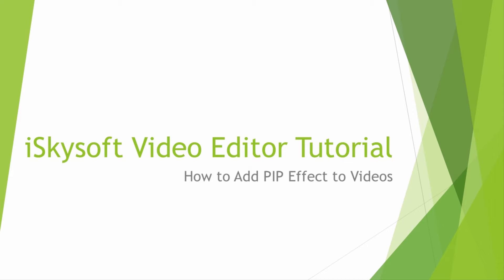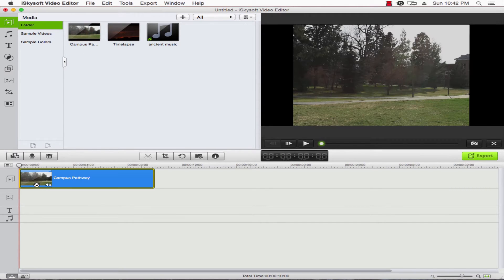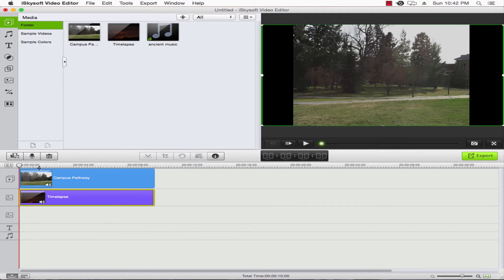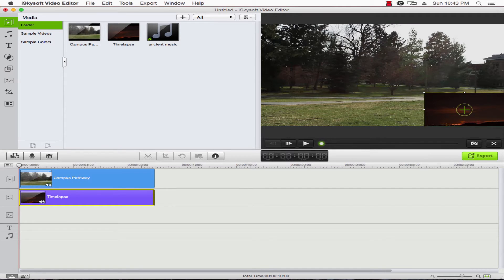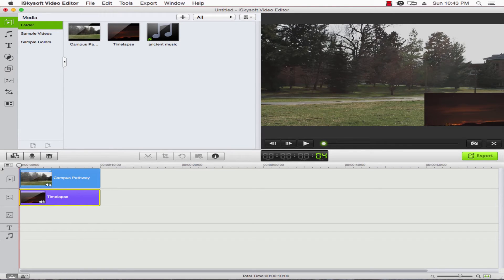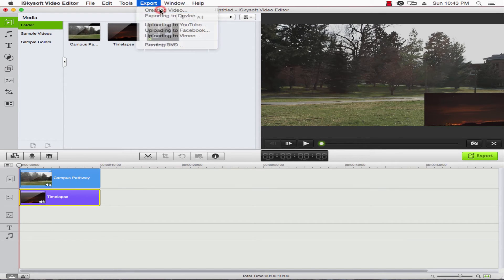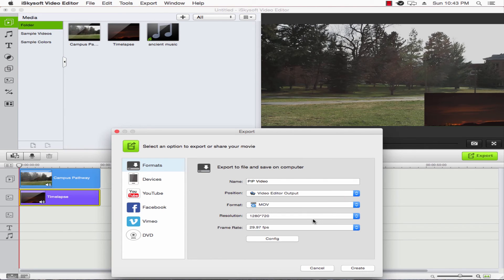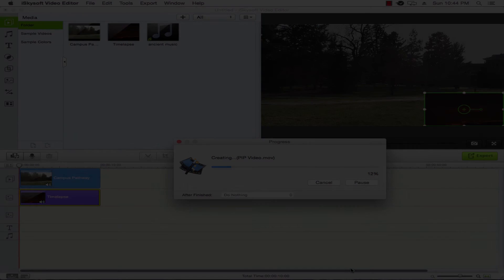Filmora Video Editor- How to Add PIP Effect to Videos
Picture in picture is a must to make the video vivid. This video tutorial tells you how to do picture in picture with Filmora Video Editor.